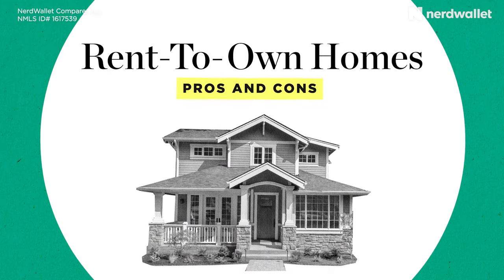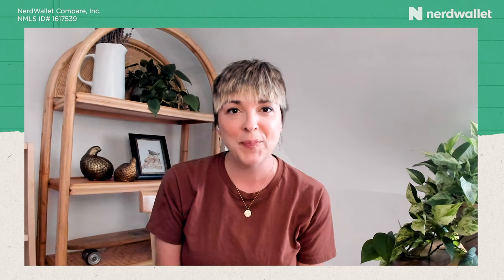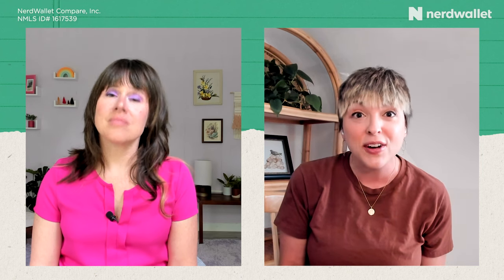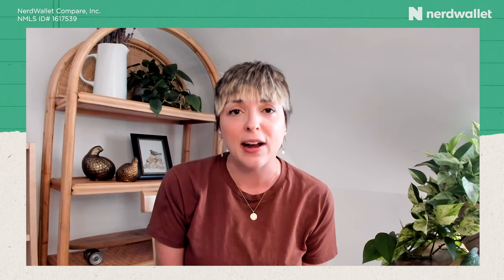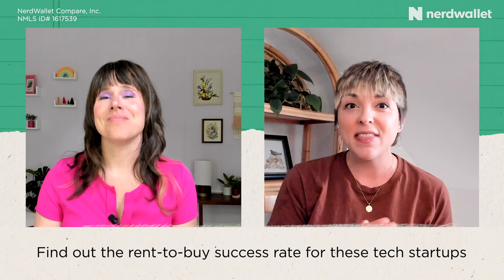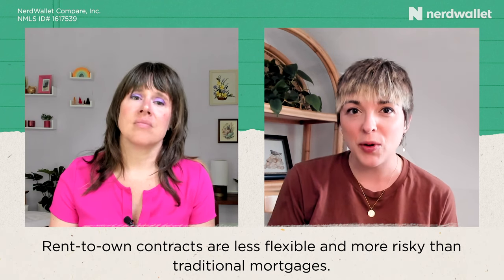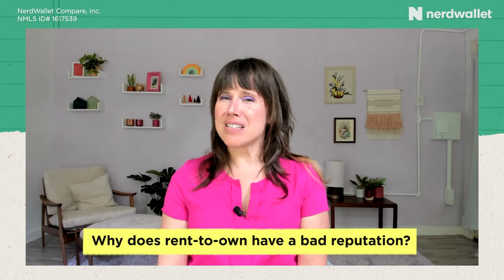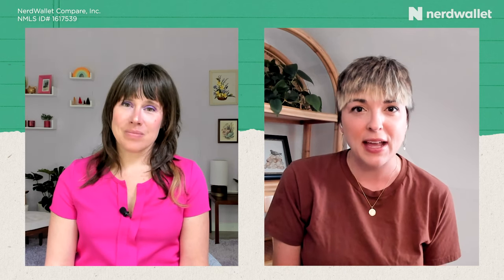Rent-to-Own Homes Explained: Are They Legit? | NerdWallet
Renting to own is a legitimate way to buy a house. Kate Wood and Abby Badach Doyle share what rent-to-own is, advantages, and considerations as you look for the path to homeownership.

Chapters:
0:00 - Intro
0:27 - How Does Rent-To-Own Work?
1:30 - Advantages To Rent-To-Own
2:56 - How To Find A Rent-To-Own Property
3:57 - What To Know About Rent-To-Own Startups
5:54 - What Happens If Something Goes Wrong?
7:31 - Why Does Rent-To-Own Have A Bad Reputation?
9:09 - How To Prepare for A Rent-To-Own Property
10:36 - Conclusion